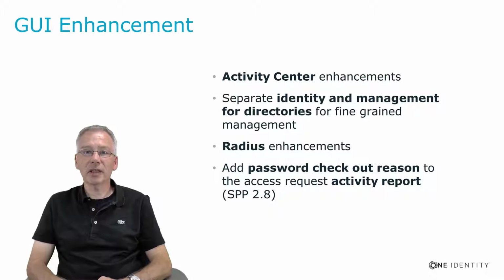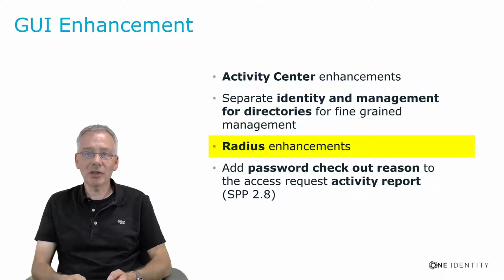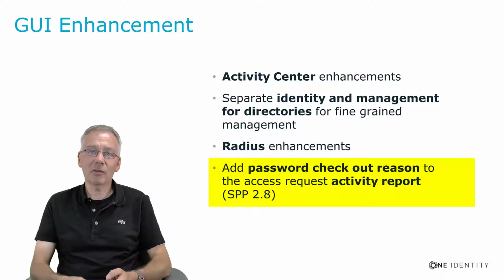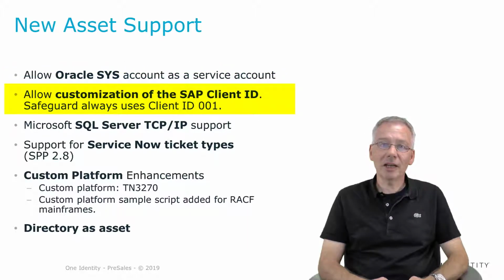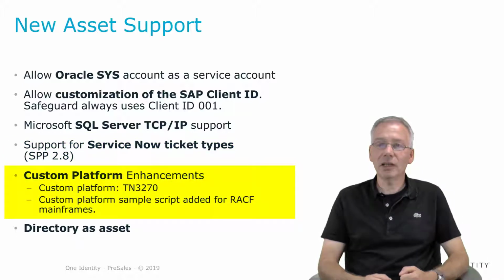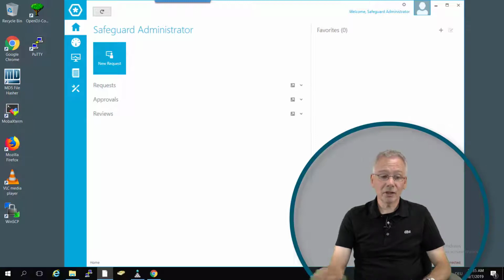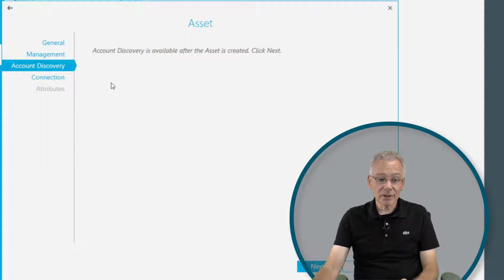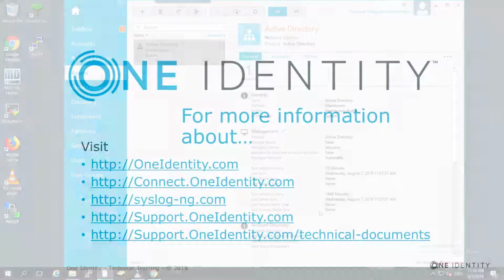One Identity Safeguard | What's new in Safeguard #4 | GUI and Asset Enhancements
Training Video Series: What's new in Safeguard
Product version SPP 2.7 / SPP 2.8 / SPS 6.1
- GUI-Enhancements
- New Asset Support
- Directory as Asset